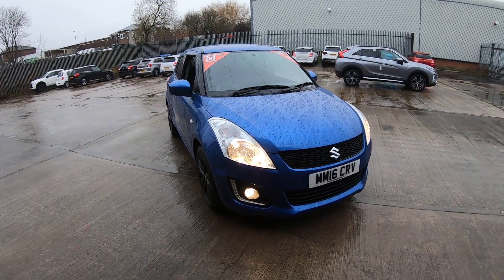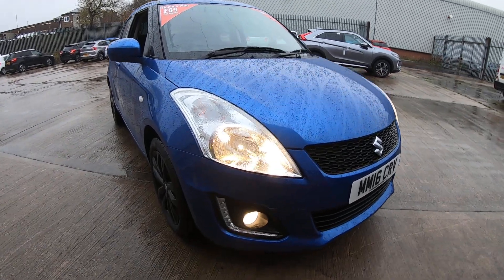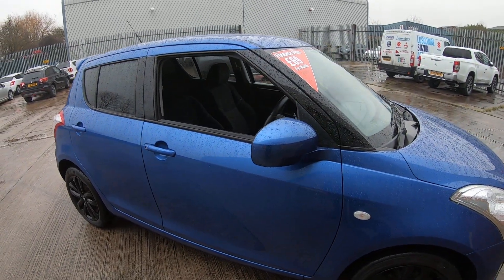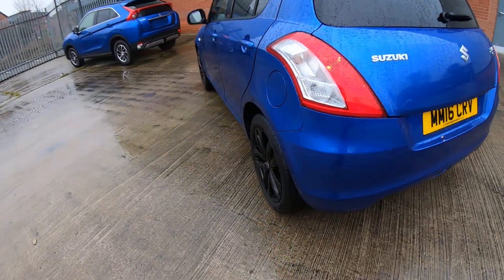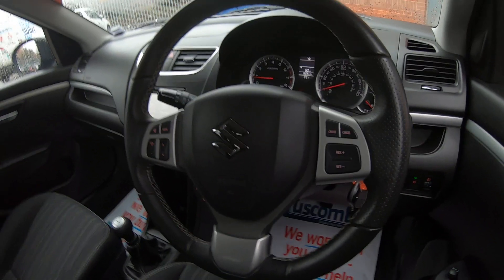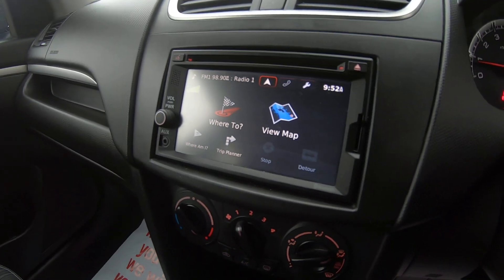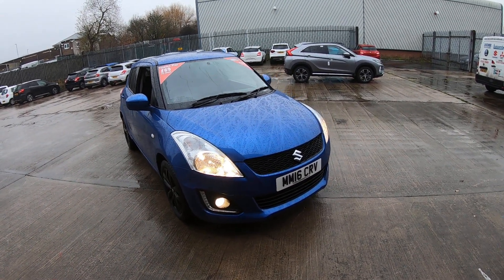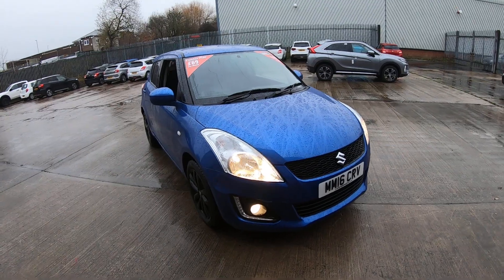Suzuki Swift 1.2 SZ-L [Nav] 5dr | Bluetooth | Cruise Control | Alloys | Spoiler - MM16 CRV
Luscombe Suzuki Leeds are proud to present for sale this lovely Suzuki Swift SZL. The vehicle has a very low Co2 making the annual road fund licence at only £30. This Swift does really stand out with a lovely boost blue finish. Let's talk about the extras the SZ-L Comes with, air conditioning to keep you nice and chilled, Bluetooth to keep you safe whilst driving. Black polished Alloy wheels as standard giving it the smart finish, Sat Nav to help you to get to your destination, not to mention the insurance group only being an 11 out of 50 will keep the costs down. According to motor check, the vehicle can achieve up to an average of 53 MPG with around 53 pounds on a full tank giving you around 520 miles of driving. This car has only covered very low mileage and was serviced on 28/04/2017 @ (4065 miles), 21/05/2018 @ (13300 miles) and 010/06/2019 @ (17209). We will carry out a full service again before collection by its new owner. The car will have a full 12 months MOT done by our approved trained staff. The team at Luscombe look forward to hearing from you soon.